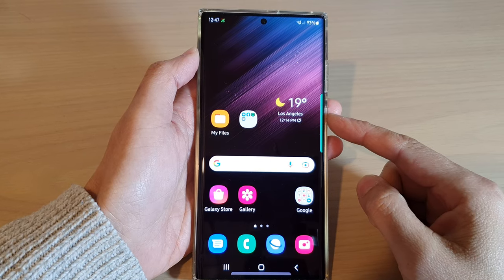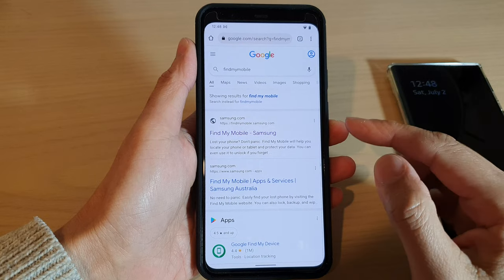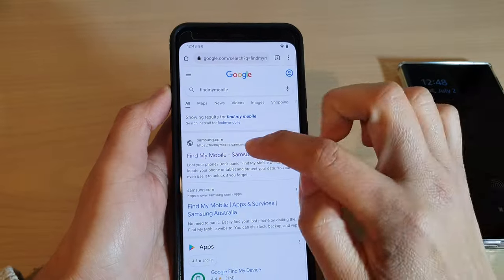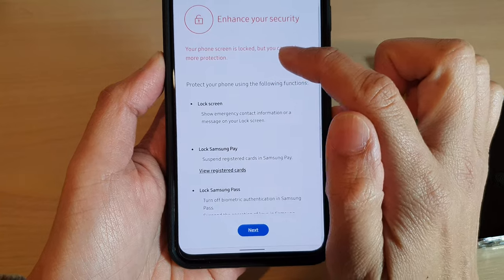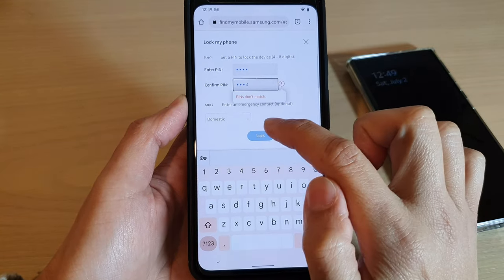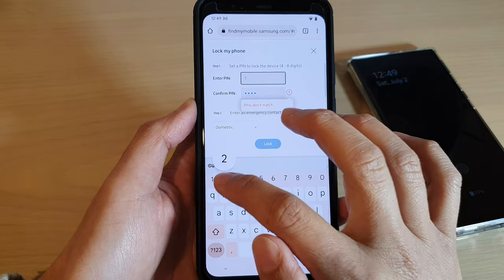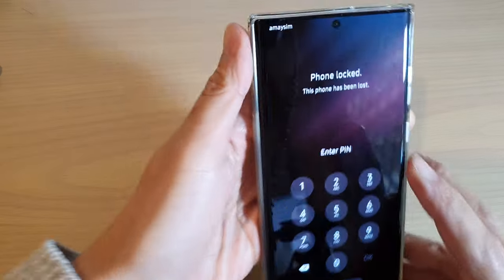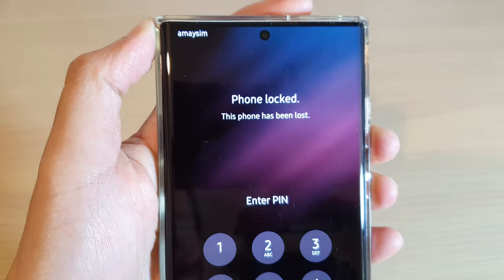Galaxy S22/S22+/Ultra: How to Remotely Lock The Stolen Phone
Learn how you can remotely lock the stolen phone on the Samsung Galaxy S22/S22+/Ultra.

When someone has purposely took your phone away without your permission, and the data on your phone is sensitive and important, you could try to remotely lock it so they cannot access your data or use your phone to make calls.